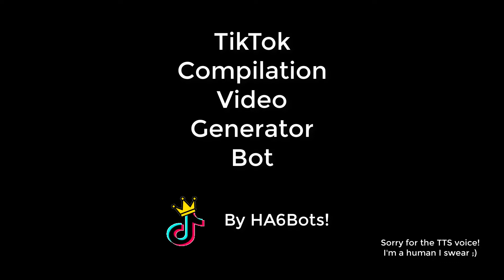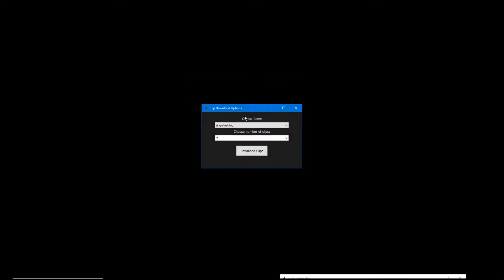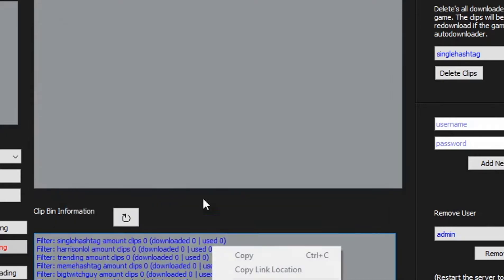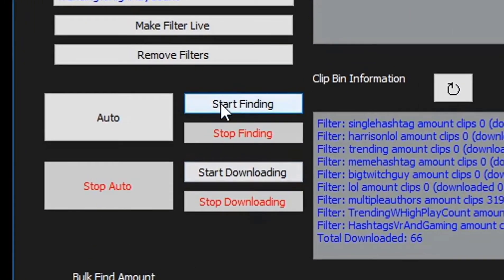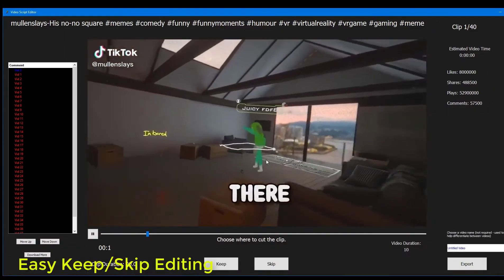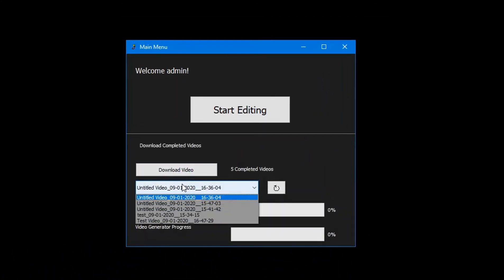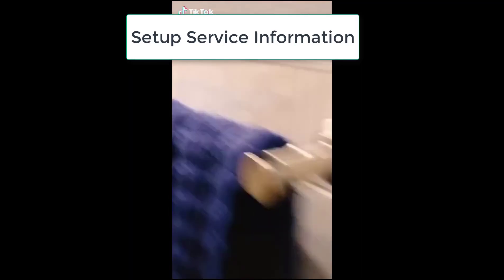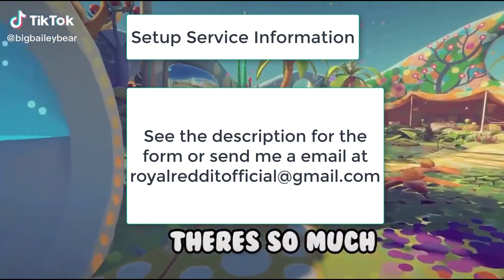TikTok Video COMPILATION Bot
TikTok compilation videos is a new phenomenon that is quickly taking over the internet. They wrack up a lot of views and can quickly grow a channels follower base. There’s quite literally an endless supply of TikTok videos to choose from so the potential for growing channels is limitless. This bot significantly streamlines the process of creating compilations videos by removing editing and automatically finding clips for you. You can produce a large amount of TikTok compilations in a small amount of time.

Full VPS support is provided, along with an accounts system so multiple users can use the bot at once.

UPDATE
Due to a lack of unofficial resources from TikTok, this bot is currently not stable enough to provide paid setups for.

GitHub